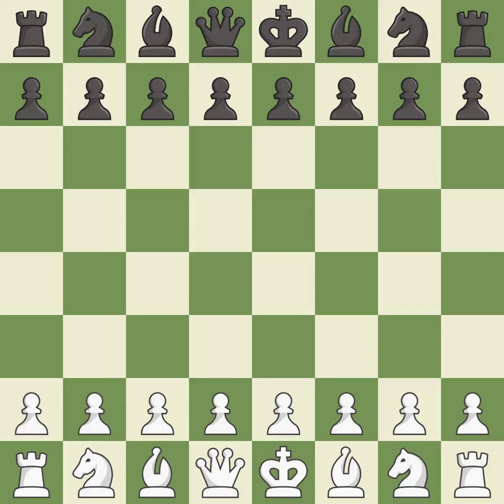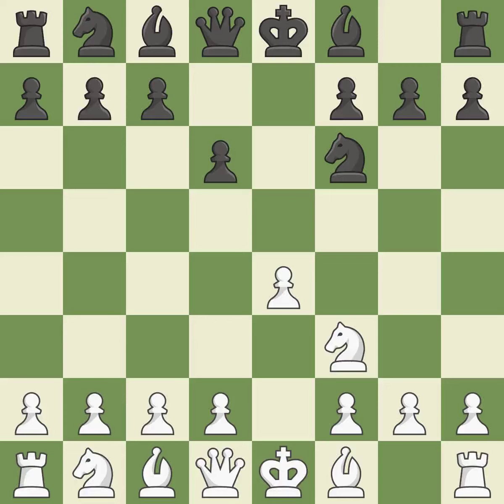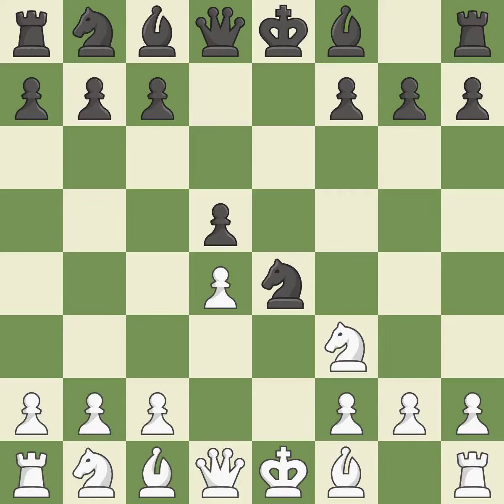White Kasparov Garry (RUS), Black Karpov Anatoly (RUS),Petrov's Defense: Classical Attack, Mason-Sh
Petrov's Defense: Classical Attack, Mason-Showalter Variation, Event Ch World (match), Site Moscow (Russia), Date 1985, Round 15, White Kasparov Garry (RUS), Black Karpov Anatoly (RUS), Result 1/2-1/2, ECO C42, WhiteElo 2700, BlackElo 2720, Remark